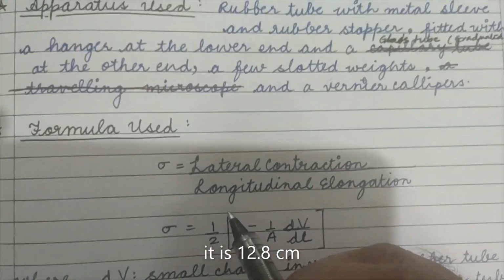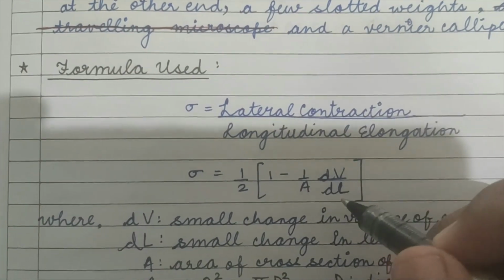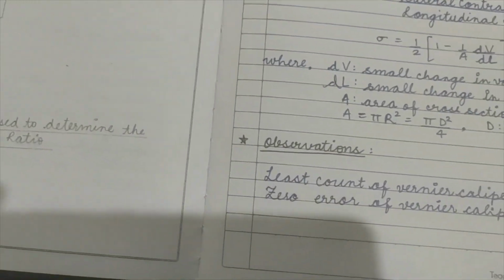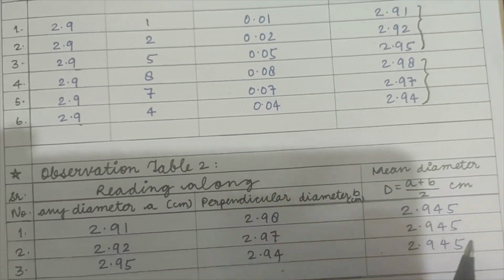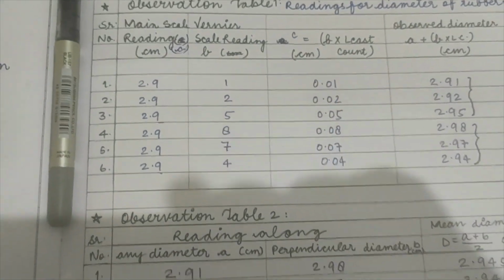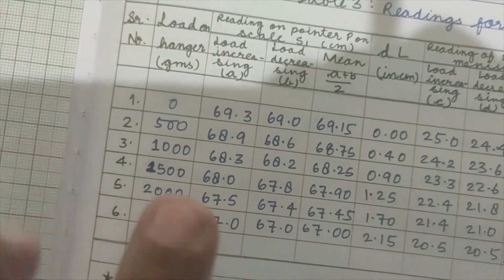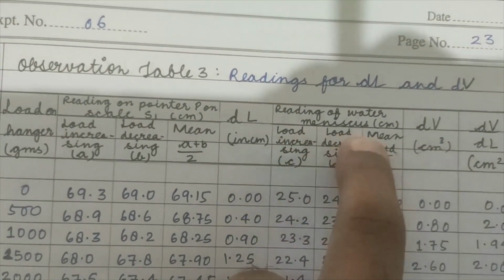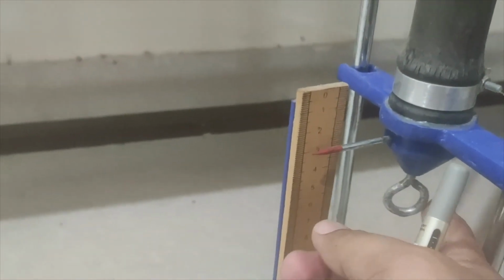Poisson Ratio of Rubber by Dr. Shakeb Ahmad